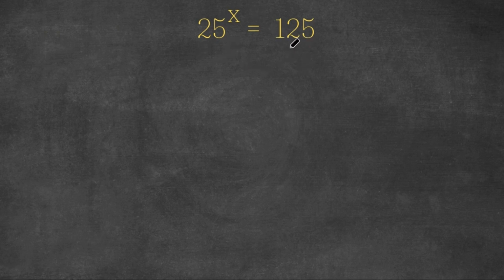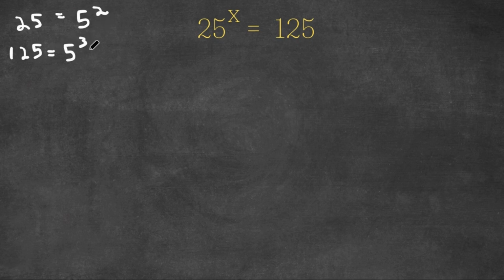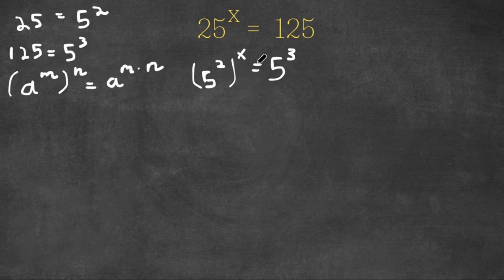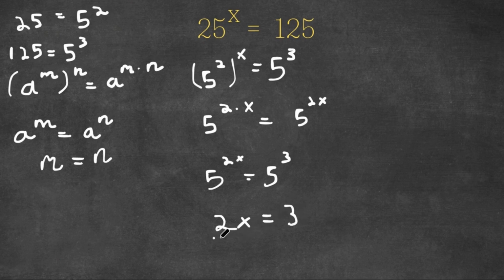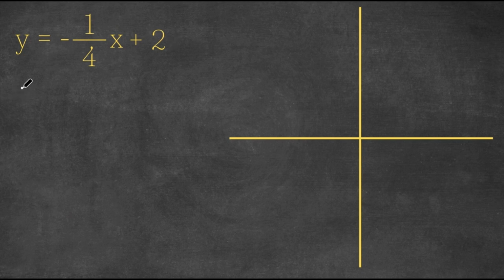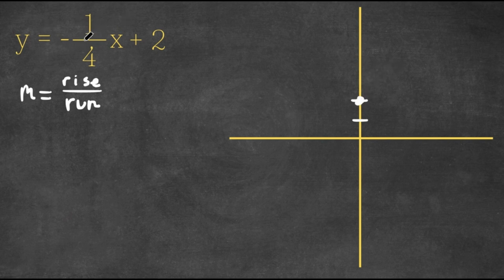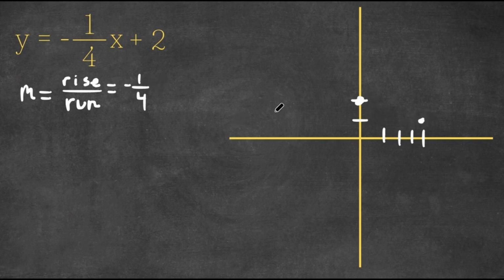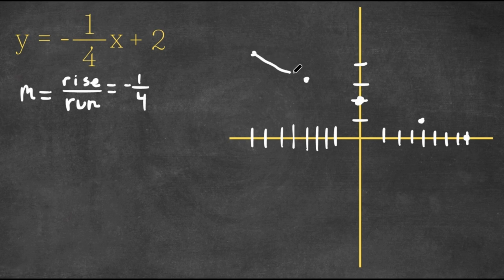A Challenging Exponential Equation | Can You Solve This?